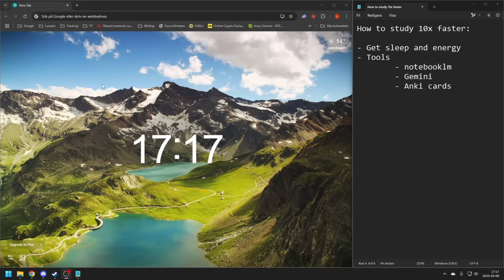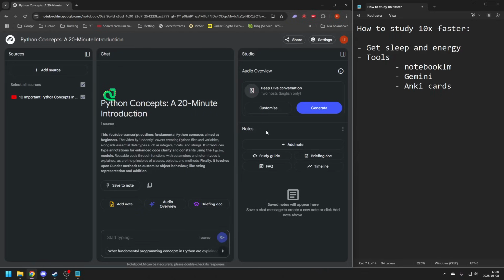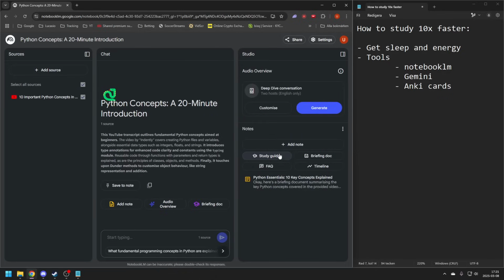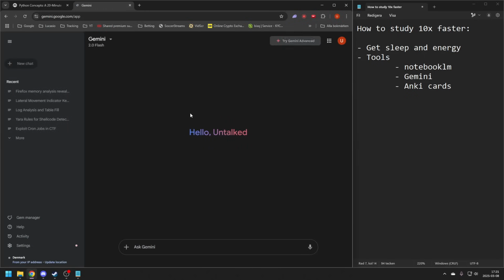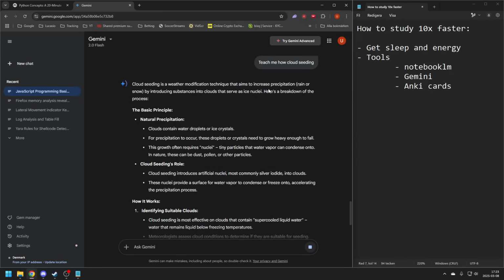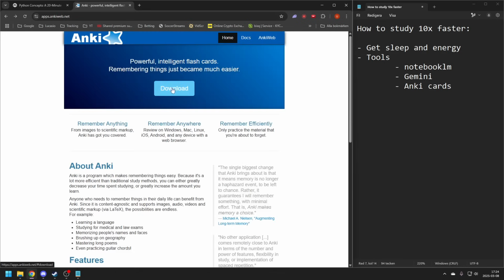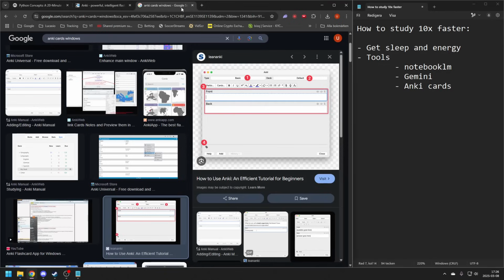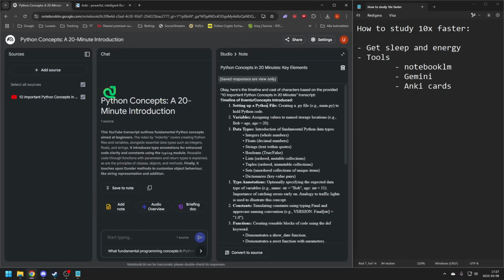Learn Anything Faster: Save 90% of Your Time by Using Gemini Flash + NotebookLm + Anki Cards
I managed to convince ProtonVPN to give you guys discounts lol so here they are ☺:

How I do everything 10x faster than it would usually take me in my earlier years.

Technology is great. Possibilities are endless nowadays. Make sure you take advantage of this opportunity.